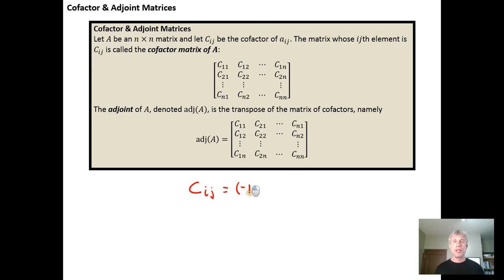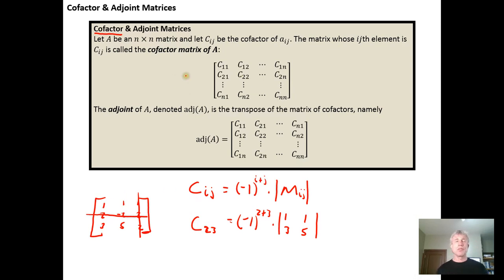Cofactor and Adjoint Matrices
In this video, we explain what  cofactor and adjoint matrices are. No worked examples are given.